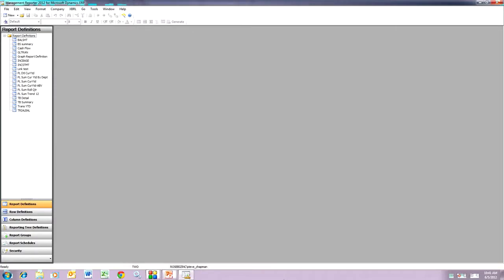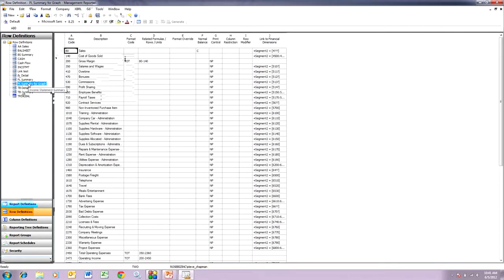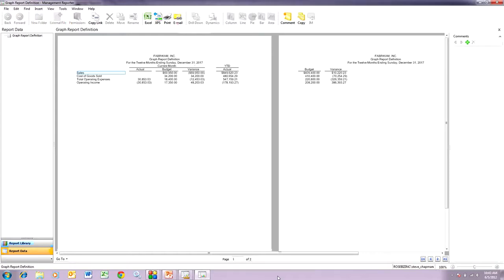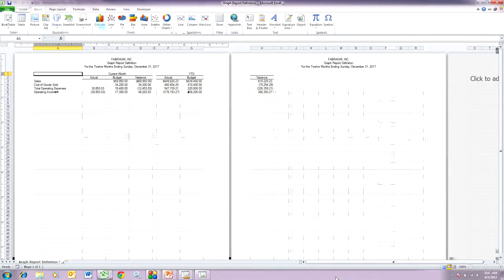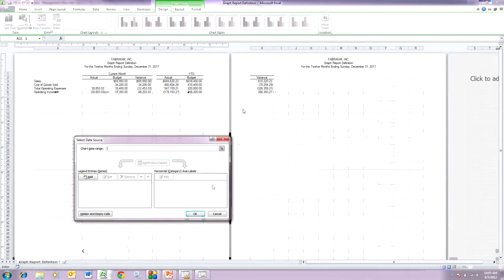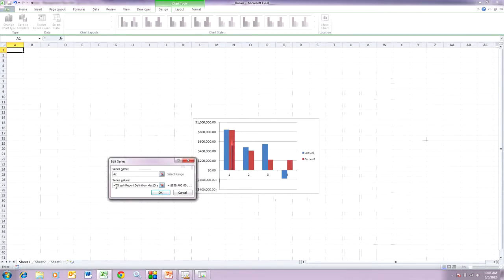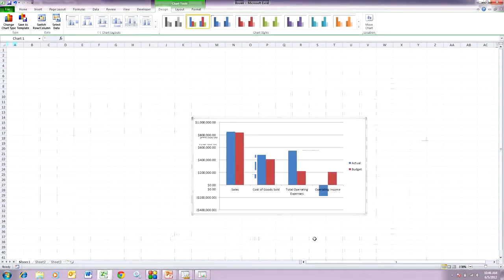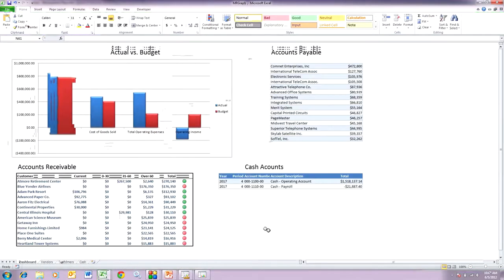Management Reporter for Dashboards in Dynamics GP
This video shows how to use Management Reporter financial information in an Excel dashboard and combine it with other Dynamics GP information. This is a little tricky, and probably not for everyone, but it's important if you want to combine other data with your financial reporting data in one reporting result.